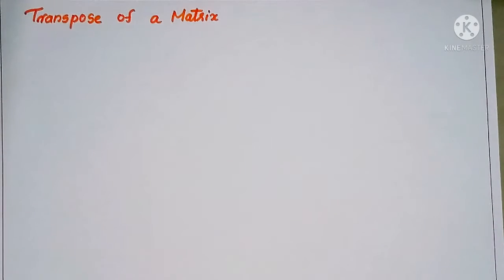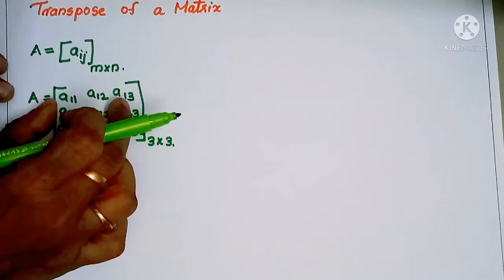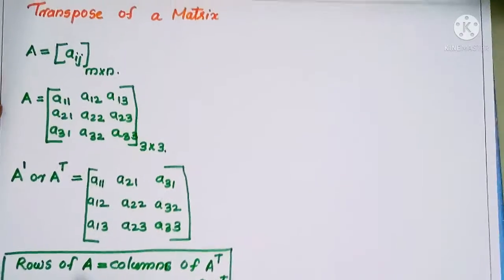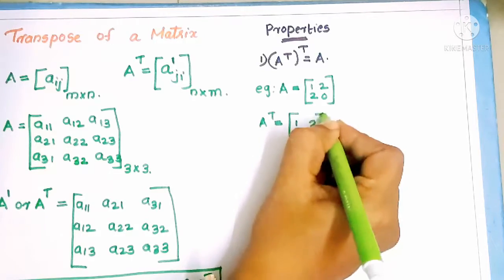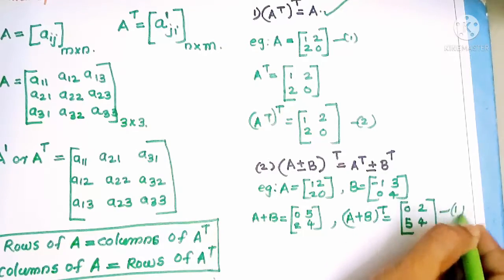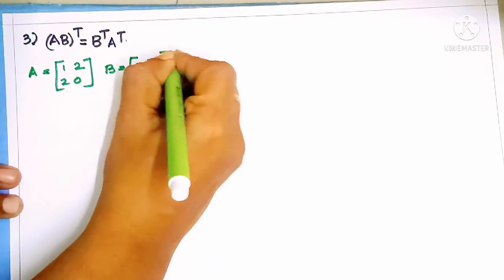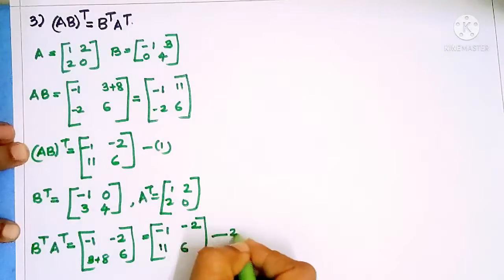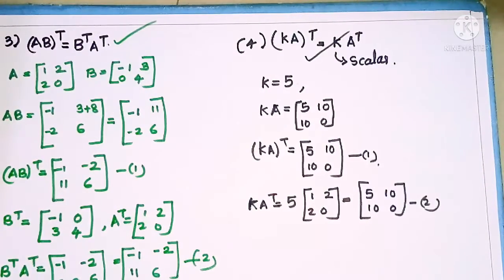Transpose of a MATRIX & properties engineering maths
* It's properties with proof